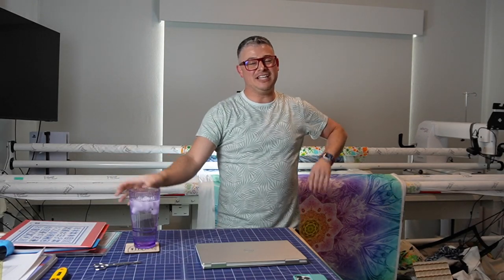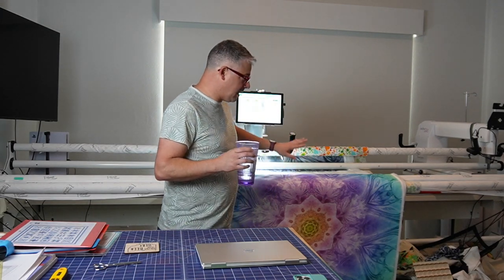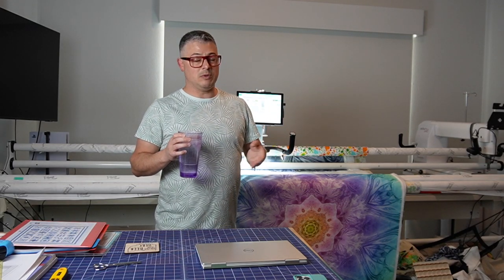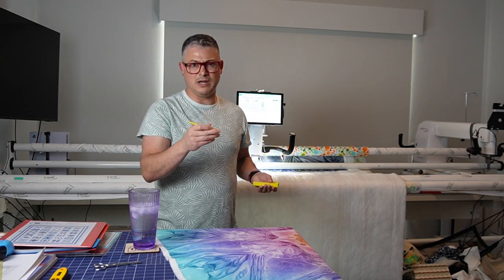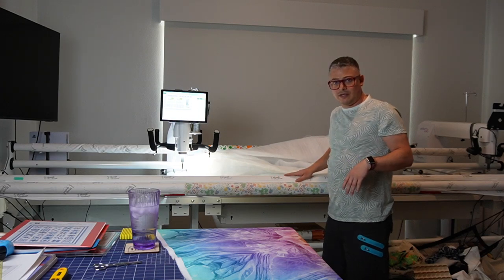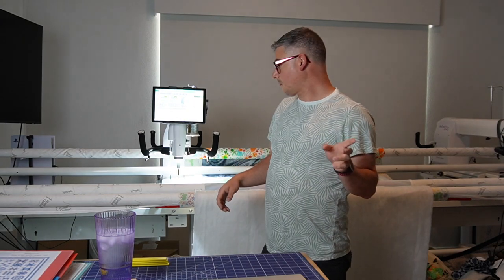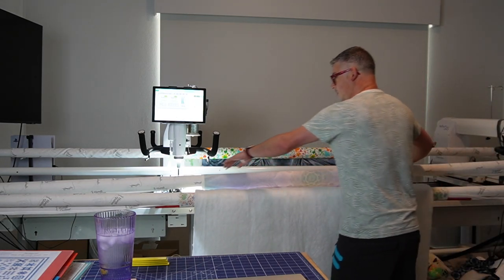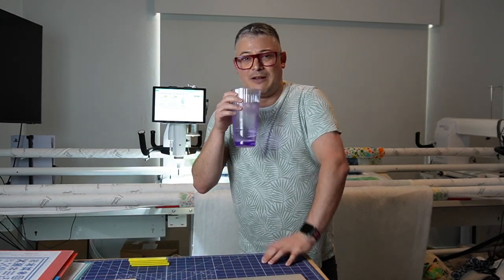Quick load panels on the same backing with magnets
Hey all,

Just a quick video on how I quickly used SewTites Magnum Magnets to load these panels one right after the other. I had one strip of wideback fabric and didn’t want to take the first off and put the second one back on. So fast and easy.

ADAM